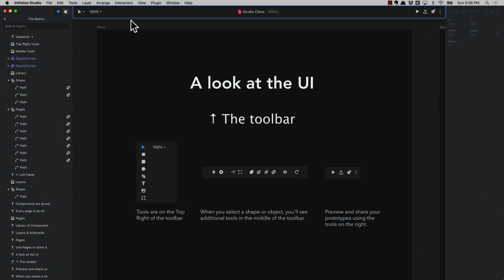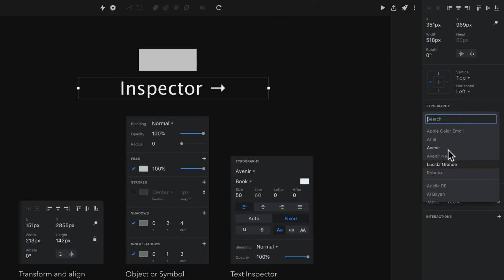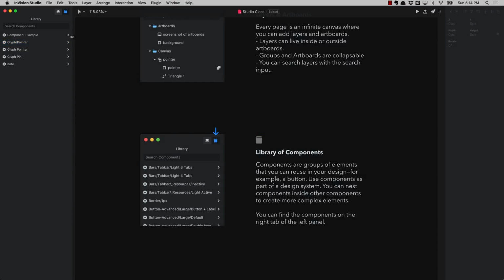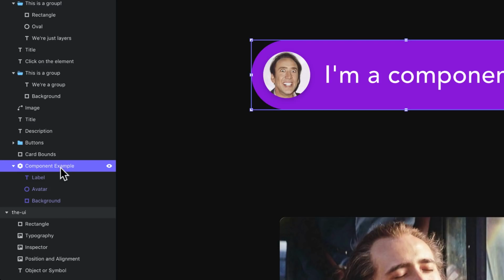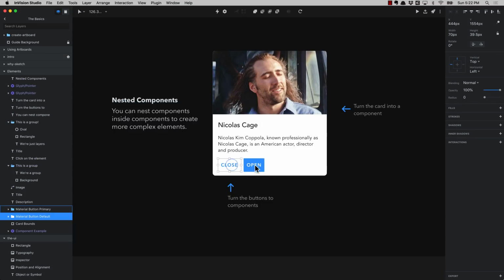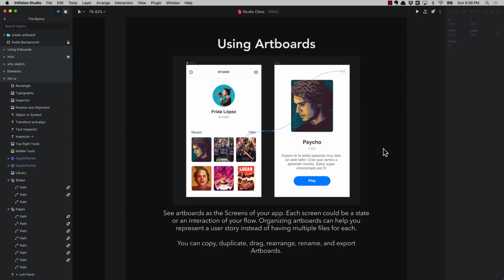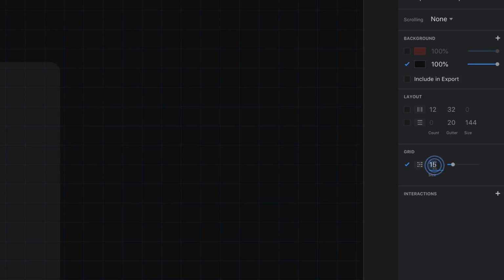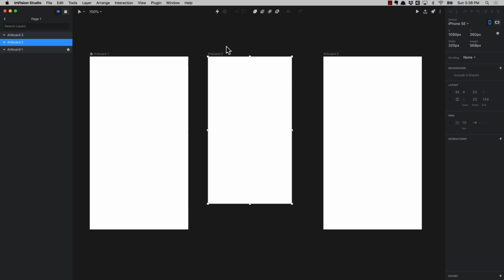The Basics - Studio Crash Course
Learn all the basics and the UI to get you started on Studio.
This is part of a crash course on Studio. :)